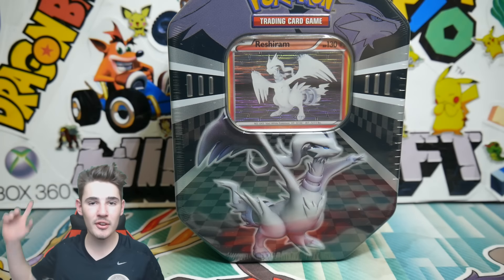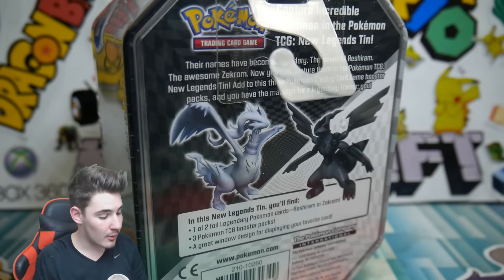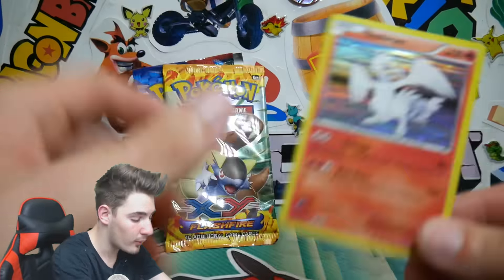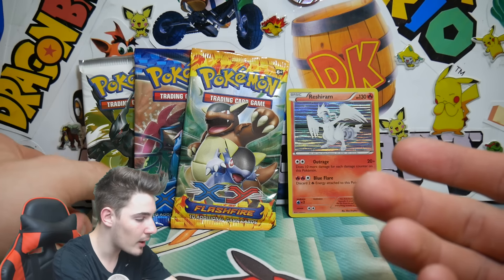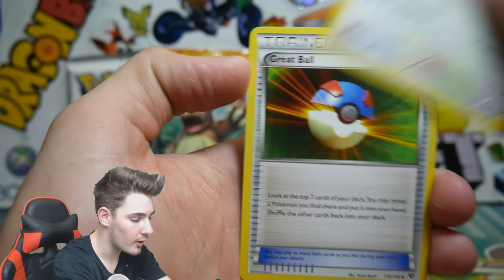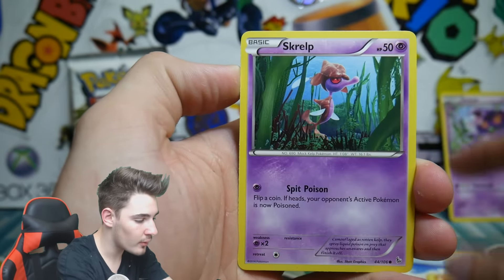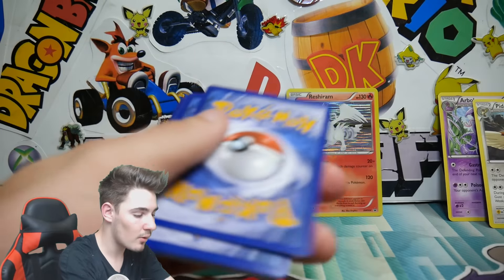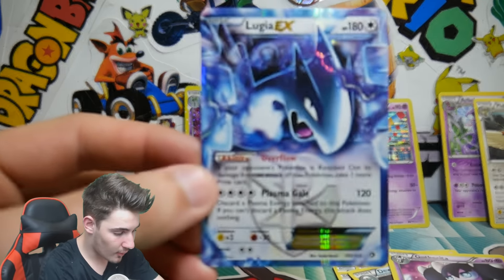Opening a Pokemon Reshiram Drug Store Tin!! (EX PULL)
RANDOM UPLOADED VIDEO!!!
Lets Shoot for 150 Likes"???!?!?!?

What is Goin on Pokemon Fans!
In todays video we have opened a Pokemon Reshiram Drug Store tin. This tin comes with a Promo Holo Reshiram, and 3 Booster packs!! I hope you enjoyed :D

► Please "Like" & "Share" this video with friends if you enjoyed it! It's the best way to help me out!

★Fellow PokeTuber Friends★